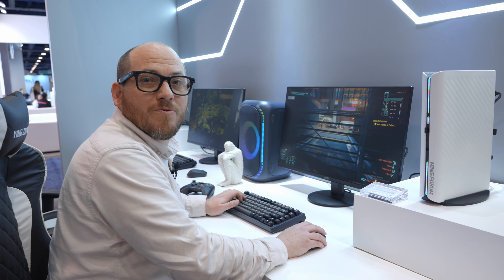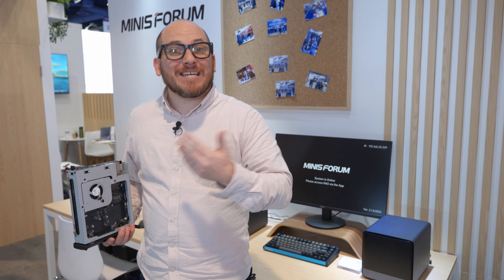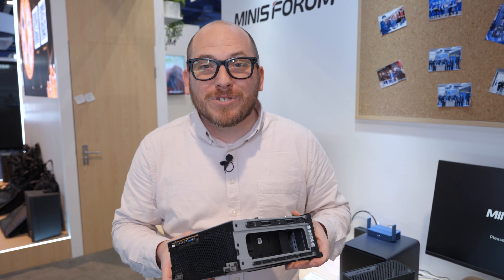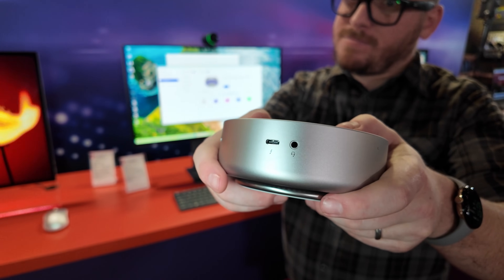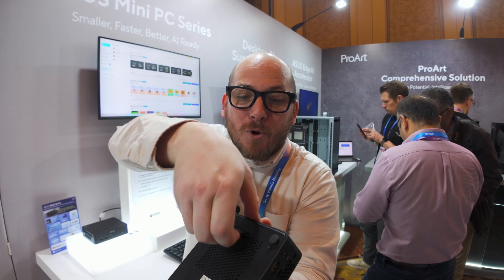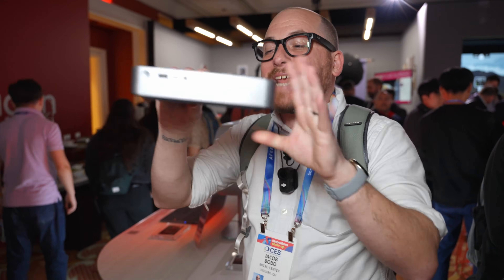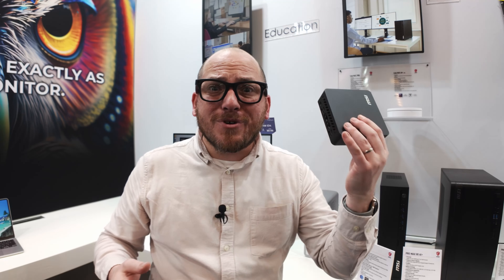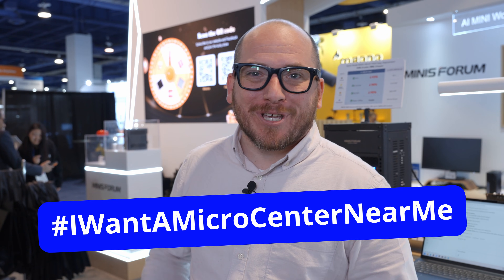Mini PCs at CES 2026 Are Getting Ridiculous (Gaming, AI, and Home Labs)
Mini PCs are getting unbelievably powerful, and CES 2026 proves it. In this video, Jacob takes you on a tour of the most exciting mini PCs at CES 2026, showcasing tiny systems packed with serious performance for gaming, AI workloads, home labs, and everyday productivity. From ultra-compact gaming mini PCs with dedicated GPUs to AI-focused systems with massive unified memory and high TOPS performance, these machines are redefining what’s possible in small form factors.

Jacob covers standout mini PCs from brands like ASUS, Lenovo, MSI, Gigabyte, Minisforum, and Qualcomm, highlighting cutting-edge features like Wi-Fi 7, Thunderbolt 4, high-speed Ethernet, upgradeable memory, and incredible power efficiency. If you’re thinking about downsizing your setup without sacrificing performance, this is a must-watch.

00:00 Intro
00:11 Minisforum
02:59 Lenovo
04:30 ASUS
05:42 Qualcomm
06:20 MSI
07:27 Gigabyte
08:00 Acemagic
08:24 Outro